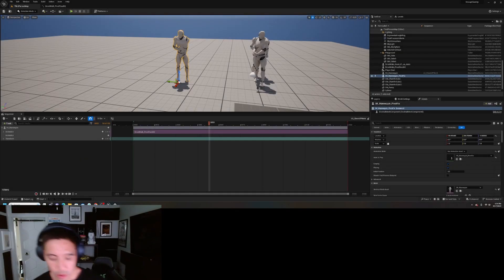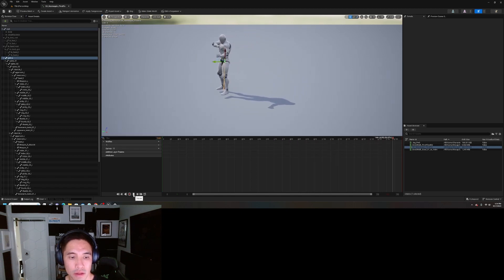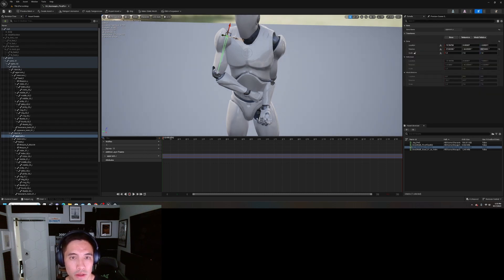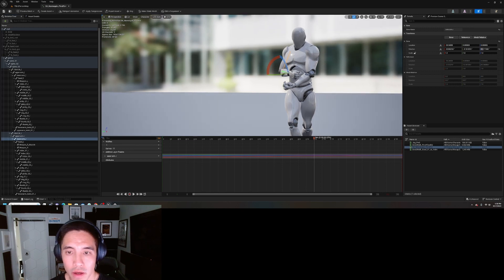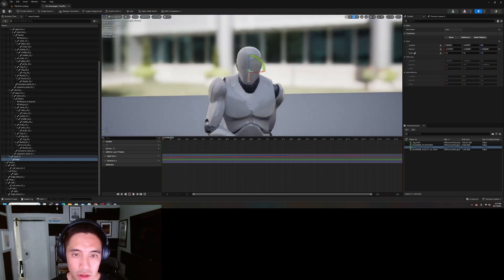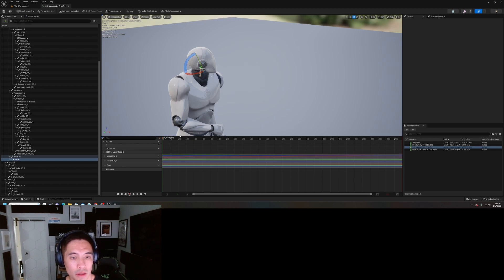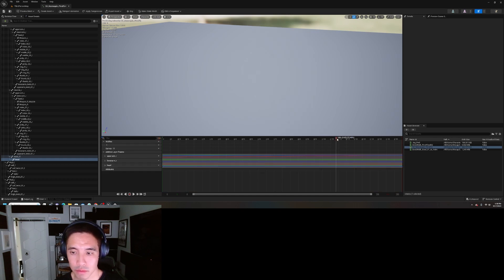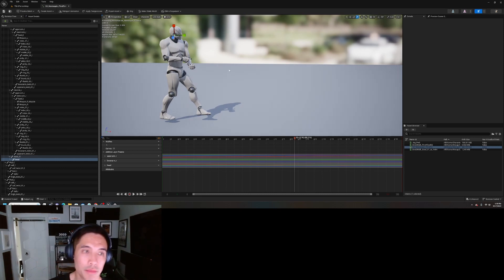Change Animation sequence in Unreal (Mocap Clean Up #2)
This video shows how to make changes to your motion captured animation sequence inside Unreal Engine 5.3 using additive layers within the animation sequence itself.

The motion captured data is from my Rokoko Smartsuit Pro II and Smartgloves inside Rokoko Studio.